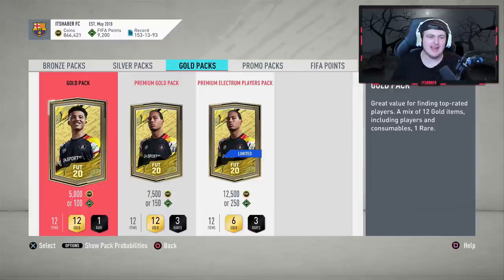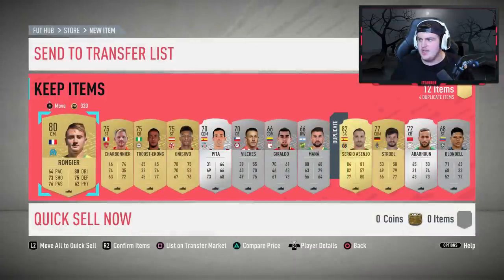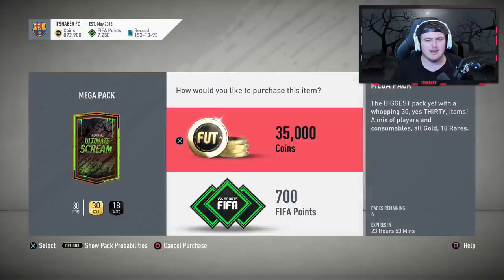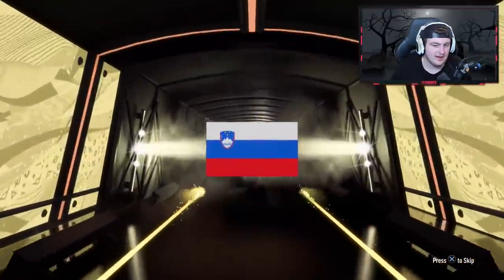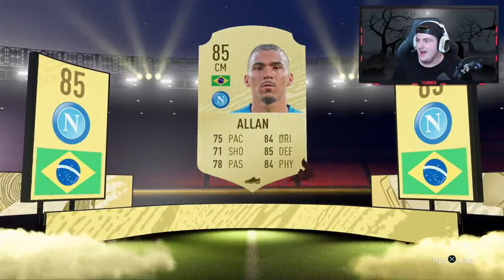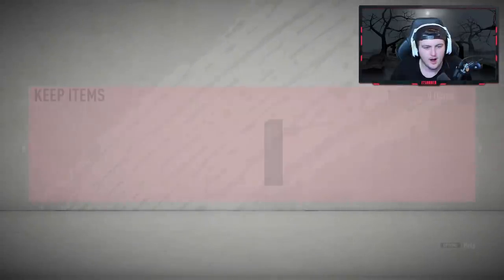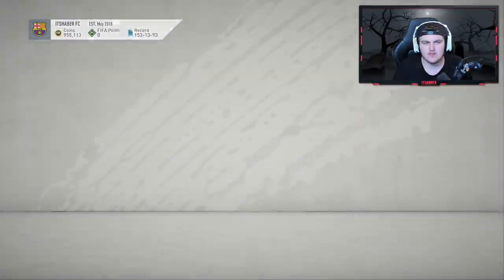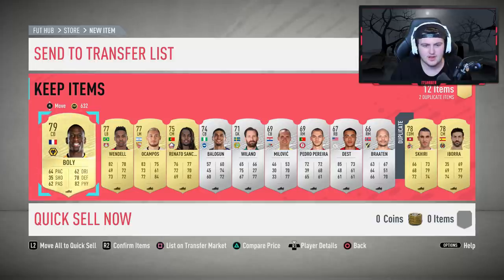UCL CARDS RELEASE INTO PACKS! WHY?! PACK OPENING! FIFA20 ULTIMATE TEAM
Fifa 20, Ultimate team, UCL, Cards, In packs, Pack Opening, Why, Explained, New Promo, Content